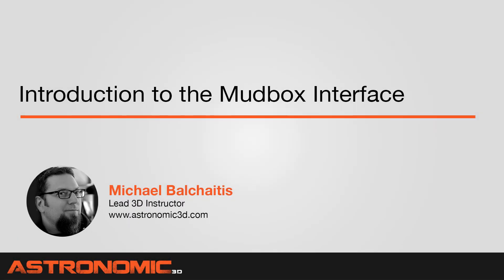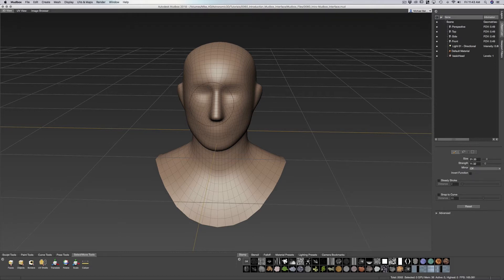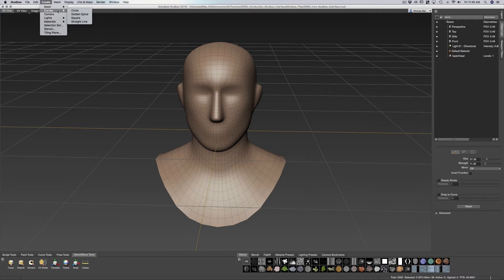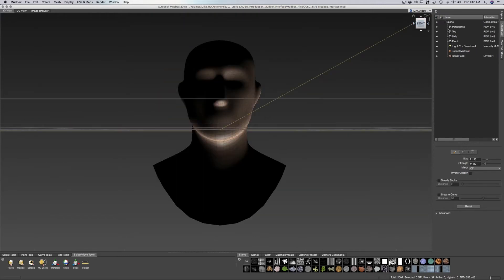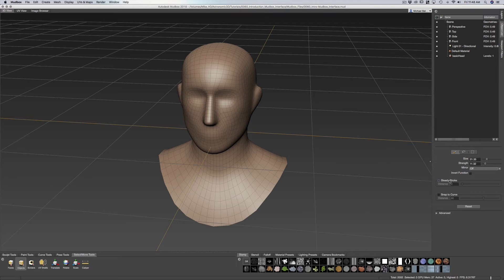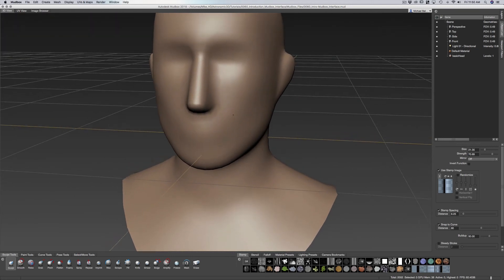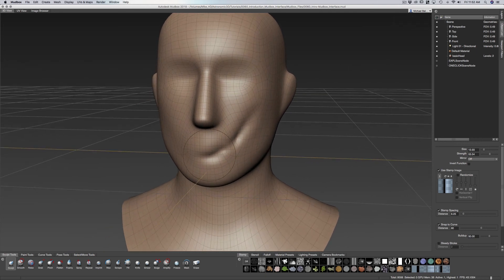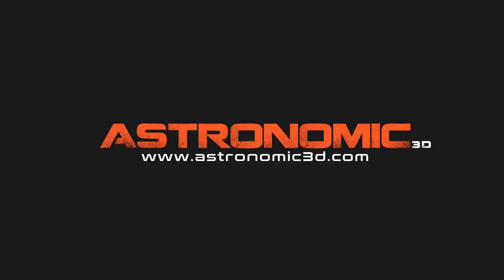Introduction to Mudbox Interface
Hi Guys, in this Mudbox tutorial I will talk about the interface.